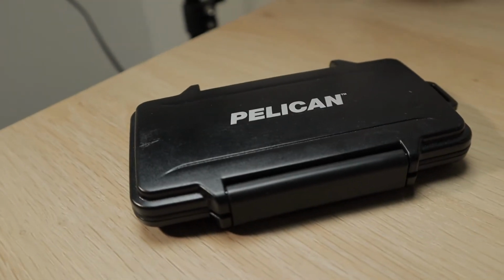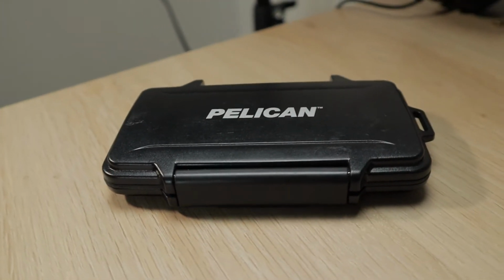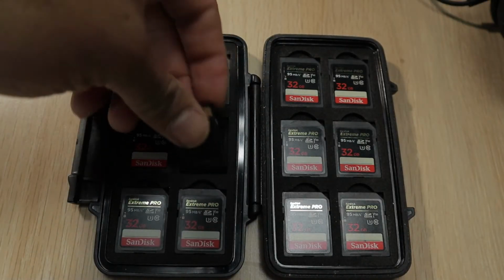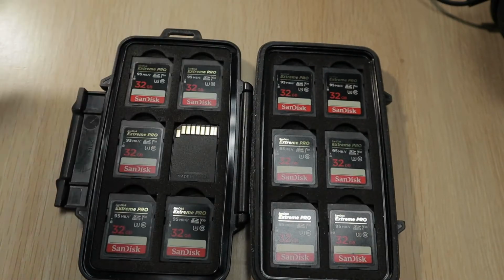Cheap vs. Expensive Memory Cards - Does it matter? + Trip Announcement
Does it matter if you buy a cheap memory card compared to an expensive memory card? In this video, I discuss what you should look for when purchasing a memory card for your photography needs. Also, at the end of the video, I have a special announcement about my next road trip!